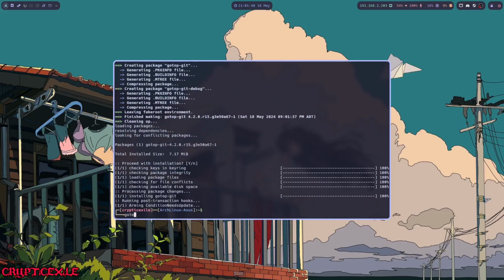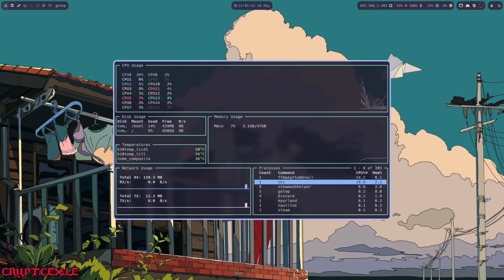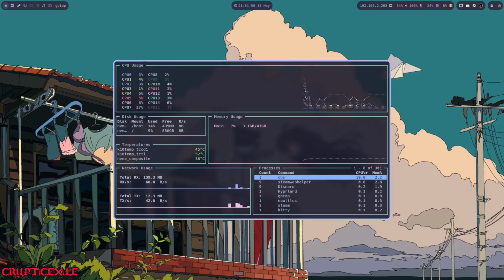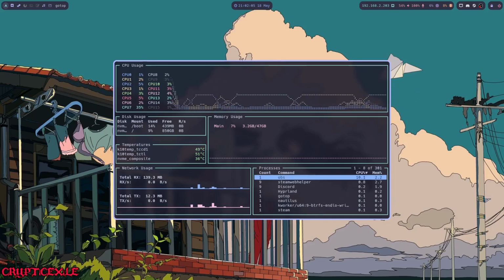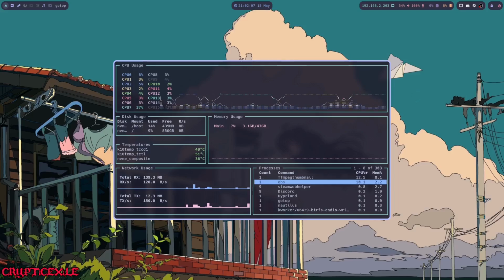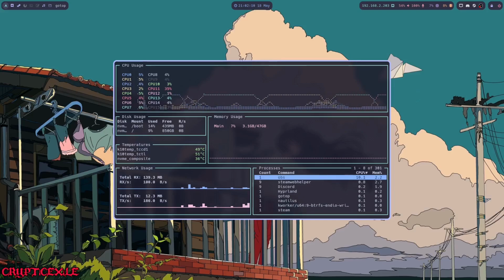Arch Linux // Hyprland // Minimal is simply awesome! // rant.